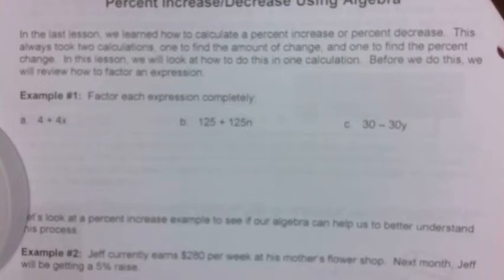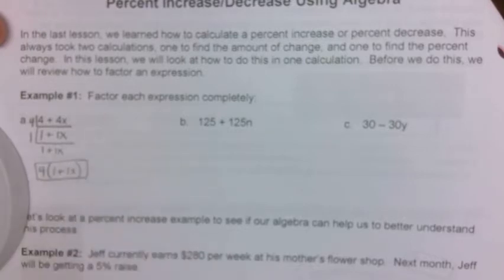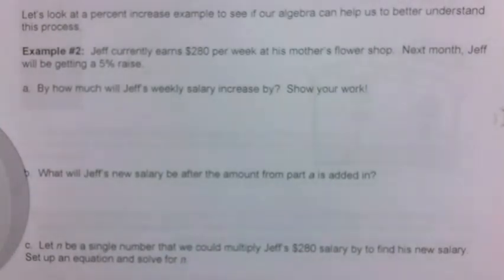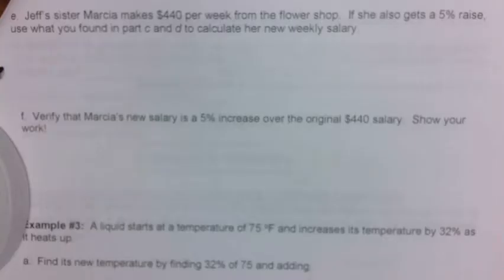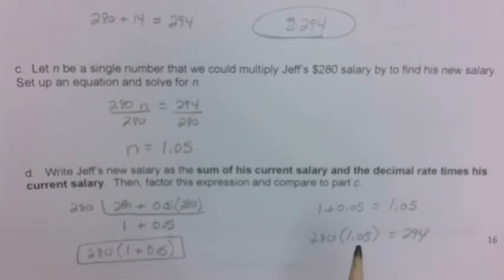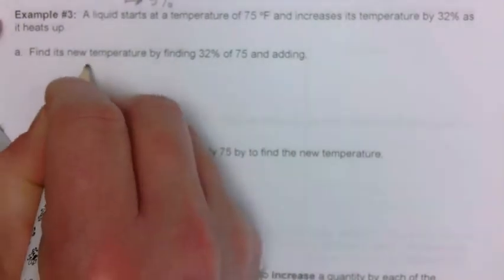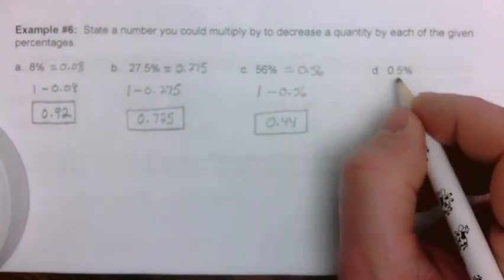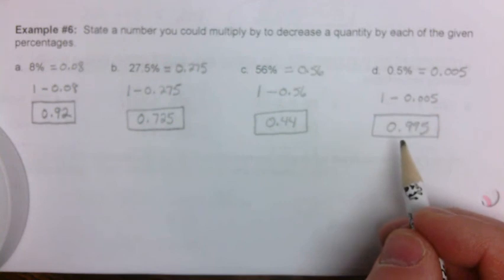Percent Increase/Decrease Using Algebra